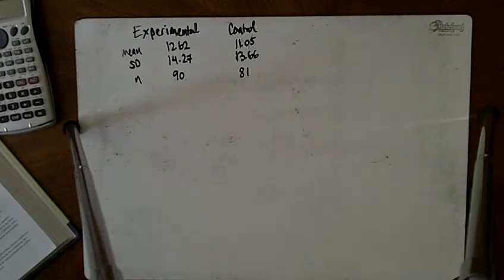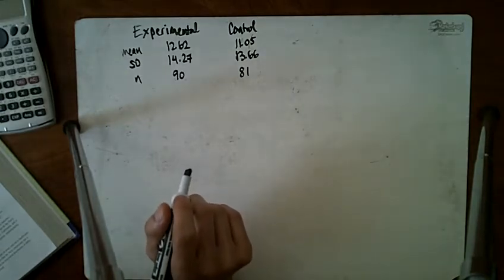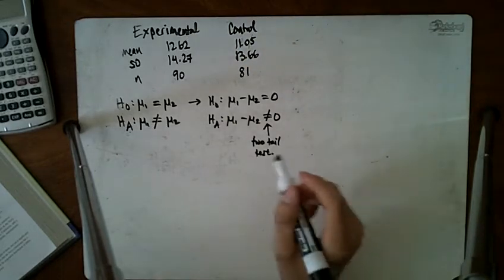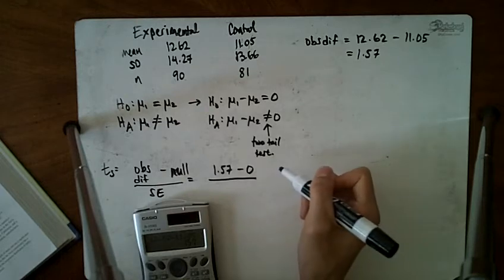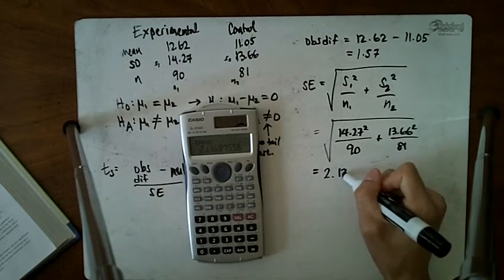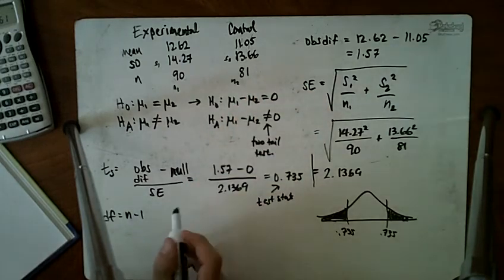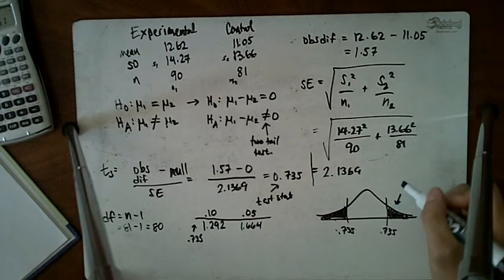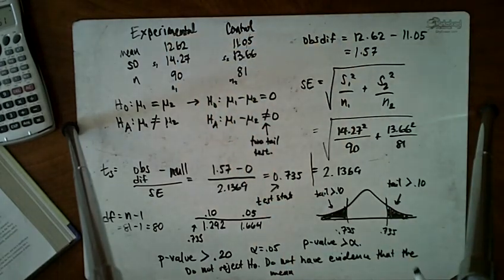Stat XL 10 HW Solution Exercise 9 58